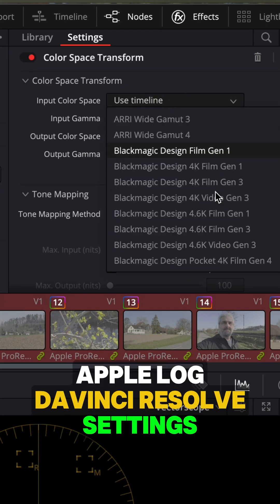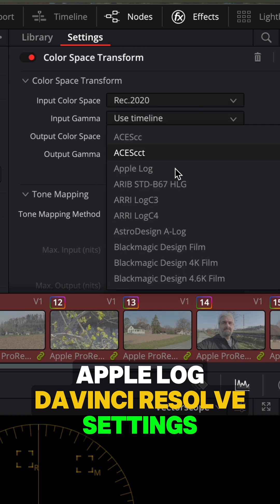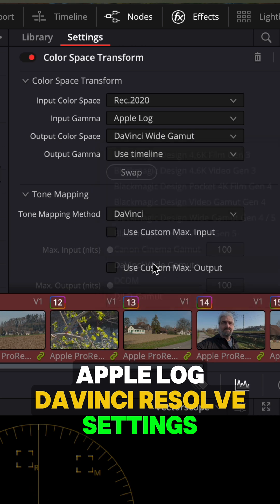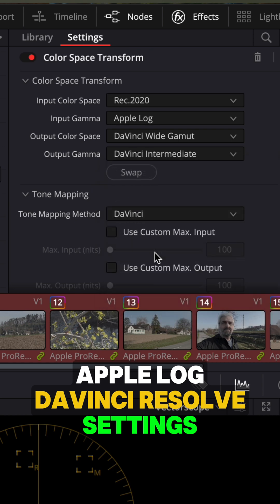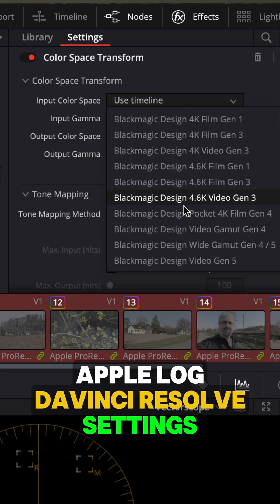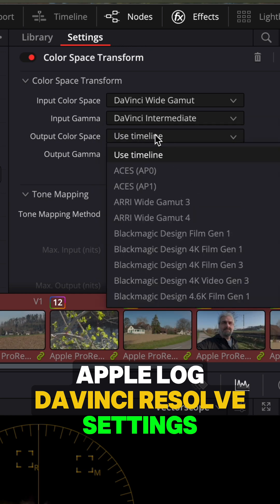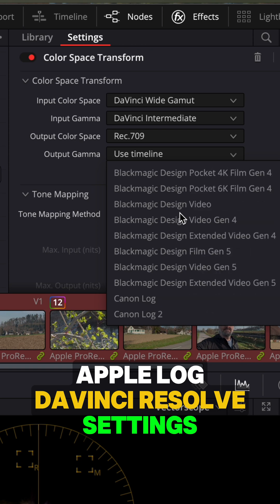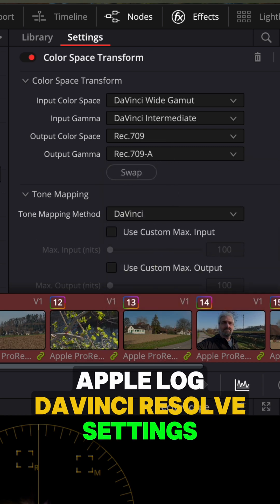Apple Log DaVinci Resolve Correct Settings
Find out the best settings in DaVinci Resolve for color grading Apple Log